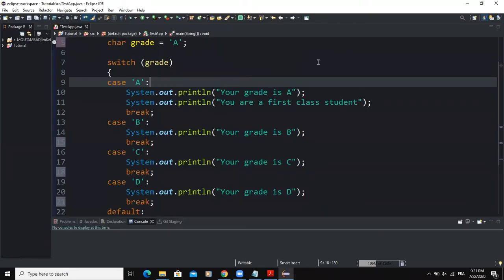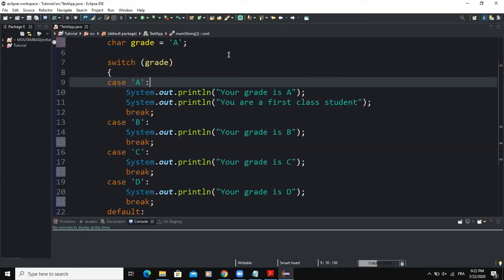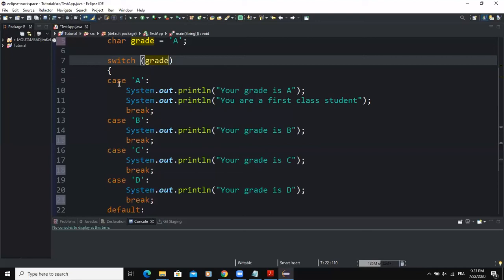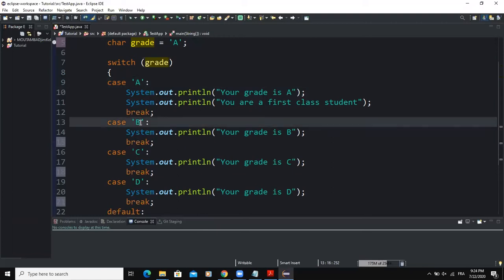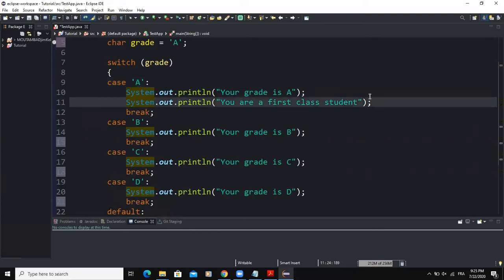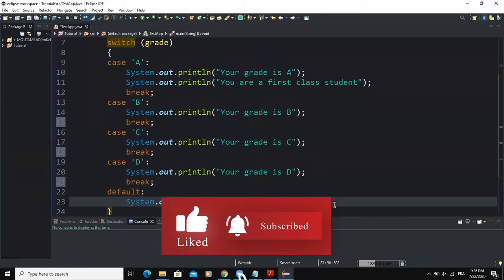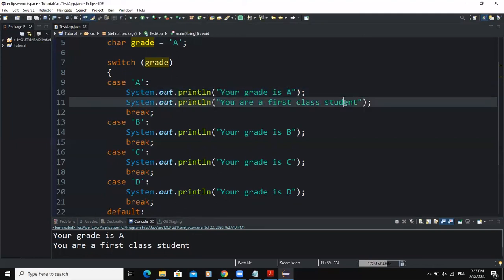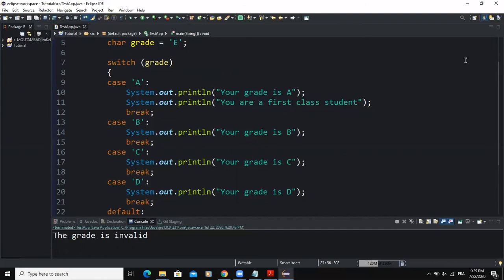Switch case statements in Java - Tutorial for Beginners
In this video, we will talk about switch case structures.
In our previous videos, we said that there are three types of selection control structures in Java.
We talked about the first two of these selection control, which are the if and the if … else statements

Now, the third selection control structure is called the Switch case structure
One of its particularities is that it does not require the evaluation of a logical expression as compared to the if … else statements

The Switch case structure allows the computer to choose from multiple alternatives or options

Here on the screen, is the syntax of a switch case statement

char grade = ‘A’

switch (grade)
case 'A':
System.out.println("The grade is A.");
System.out.println("You are a first class student");
break;
case 'B':
System.out.println("The grade is B.");
break;
case 'C':
System.out.println("The grade is C.");
break;
case 'D':
System.out.println("The grade is D.");
break;
case 'F':
System.out.println("The grade is F.");
break;
default:
System.out.println("The grade is invalid.");

Let me explain the various elements in this statement
First, let’s note that the words switch, case, break, and default in this statement are what we call in Java reserved words or keywords

Secondly, just after the keyword switch, is what we call the selector
In a switch structure, the selector is evaluated first and its value is used to determine which action statements are selected for execution.
The selector can be a variable or an expression
Also, the value returned by the selector must only be of type int, byte, short or char
So, if the selector is an expression, then it must return an integral value

Next, we have the keyword case and right after the keyword there is a value
The value is making reference to the whatever value the selector may return
Note that a specific case value must appear only once in a switch structure
We cannot have two case values that are the same

Following the case value, we have a statement
This statement will be executed if the value of the selector is equal to the case value
We can have one or more statements associated with a case value
So, we do not need to use curly braces to turn multiple statements  into a single compound statement

Next, the keyword break is used to exit a switch case structure
I will talk to you in much more details about the importance of this keyword in the next video

The keyword default is also not compulsory and it is used to determine the statements that will be executed whenever the selector value does not match any of the case values

So basically, in our example here is what is going to happen

We have declared a variable grade of a type character
That variable grade is used as the selector in our switch case structure

Whenever the value stored in the selector grade matches against a specified case value, then the appropriate action statement associated with that case value is executed

When we store the character ‘A’ in the grade then we will get the first action statement in the console
If we store the character ‘B’ then the second action statement will execute
If we store the character ‘C’ then the third action statement will execute
If we store the character ‘D’ then the fourth action statement will execute
If we store the character ‘F’ then the fifth action statement will execute

But if we store a character such as ‘M’, that is not corresponding to any of the case values, then the default action statement will execute

Alright, guys, that’s it about the Switch case structure in the next video I will talk to you about the importance of using the break statement function in a switch case control strucuture

Thanks for viewing, I hope this video was informative.
Let’s meet in another video.